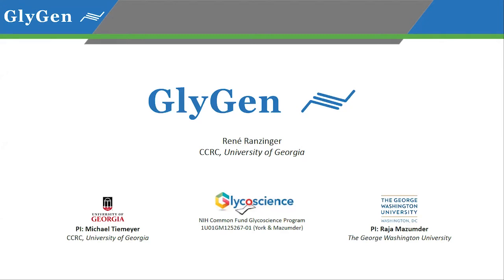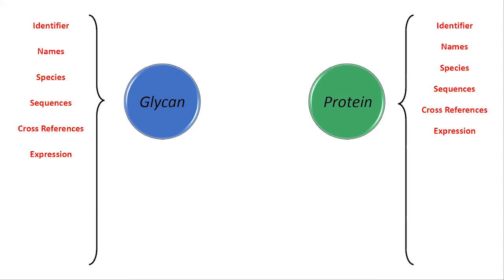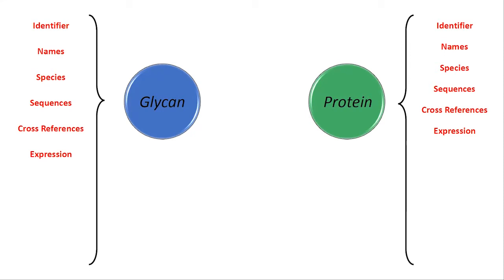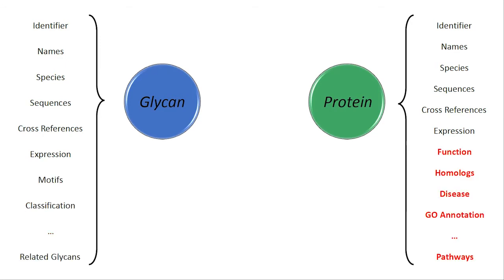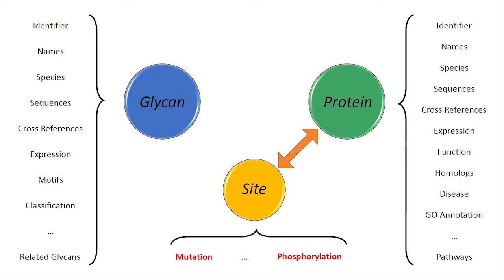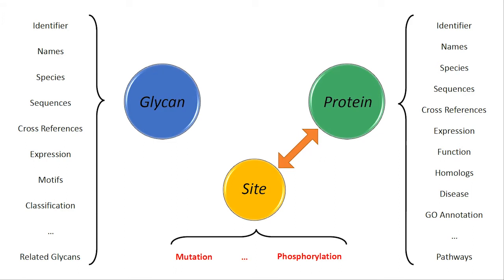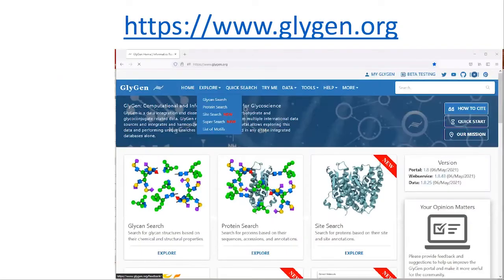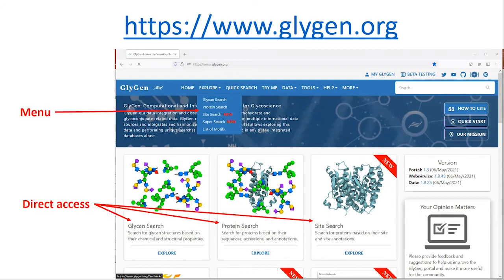GlyGen in 3 minutes